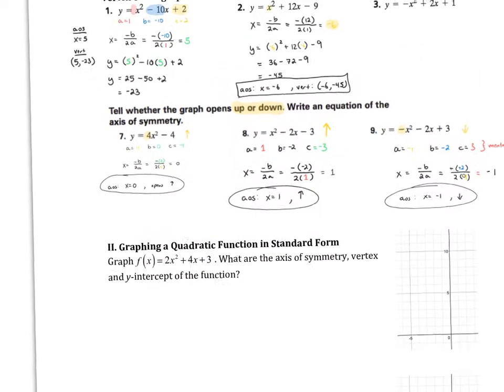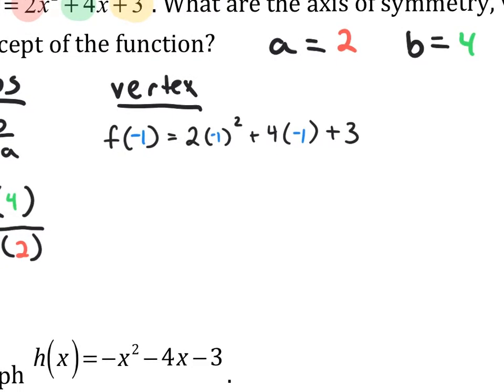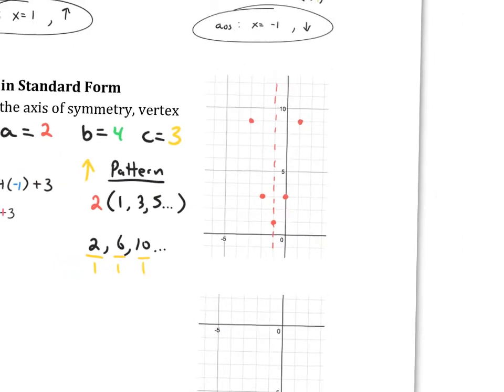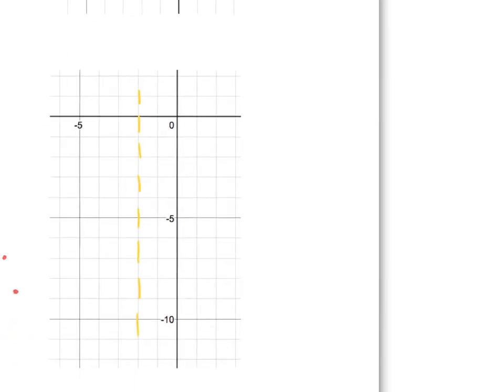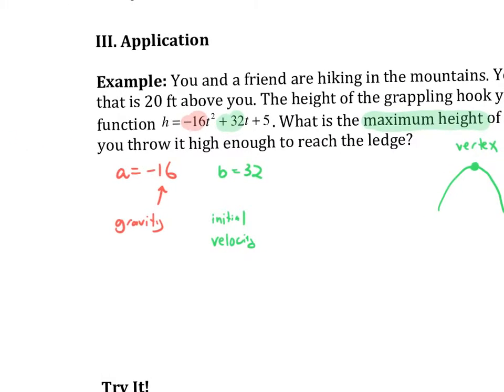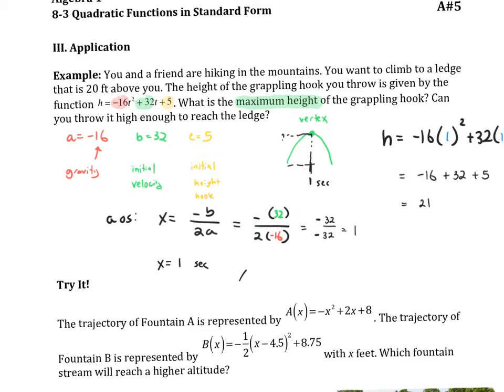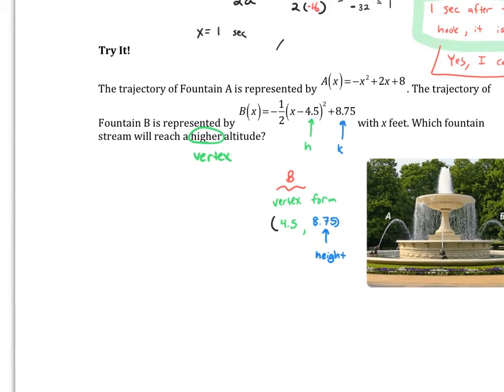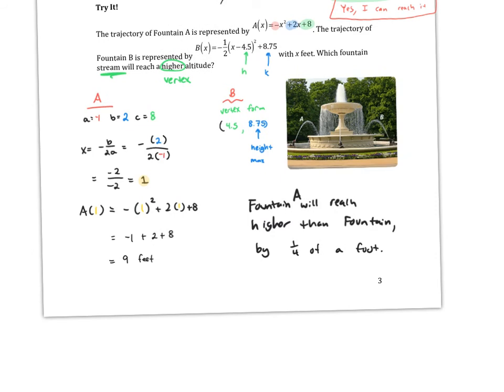Algebra 1, 8-3 Graphing Quadratic Functions in Standard Form, Part 2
Now we graph using the characteristics of standard form. Then we apply it to a grappling hook problem.